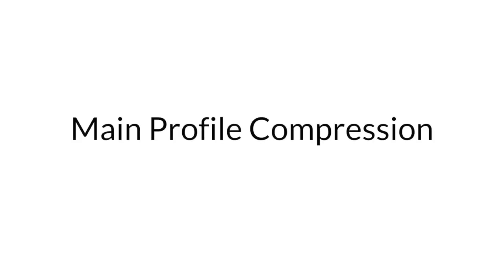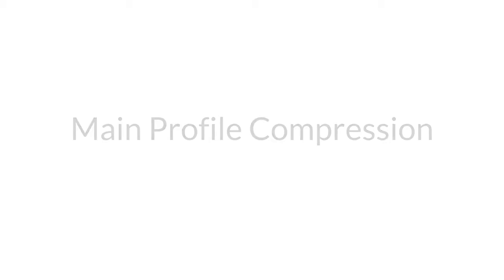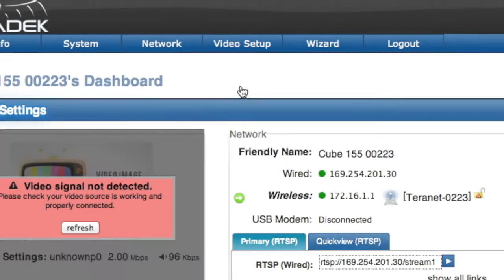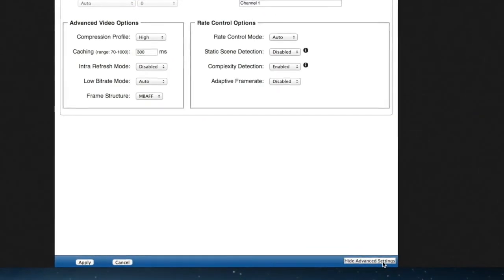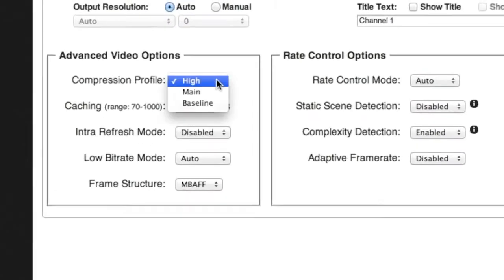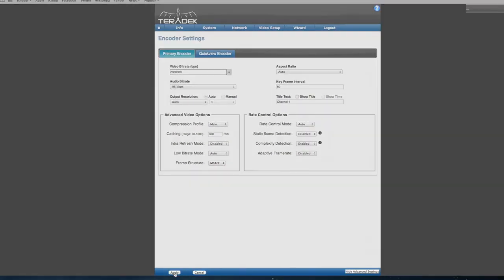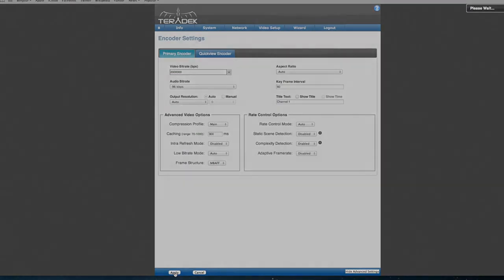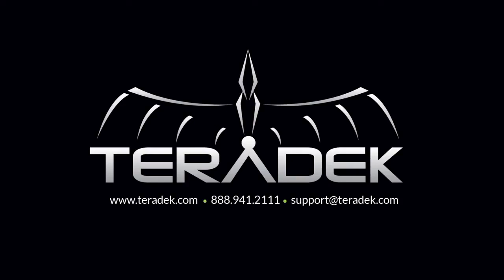Cube Best Practices Live Streaming Encoder Settings - Teradek - Sematron Italia